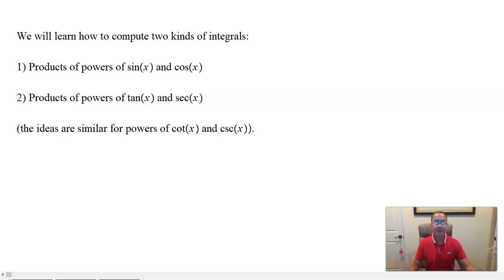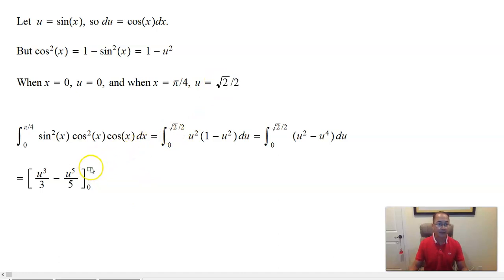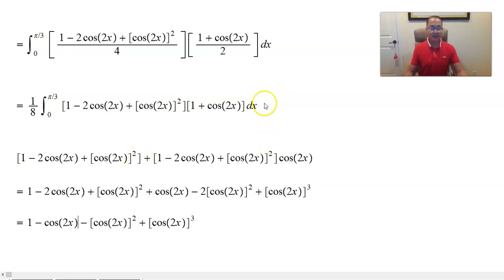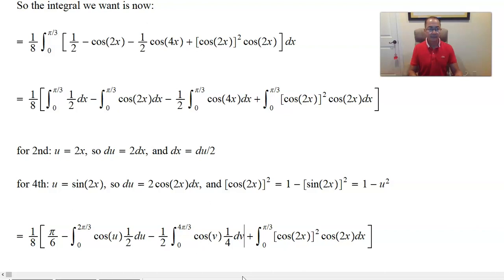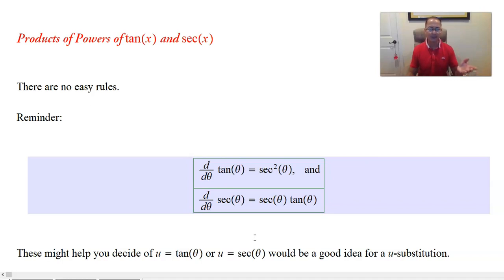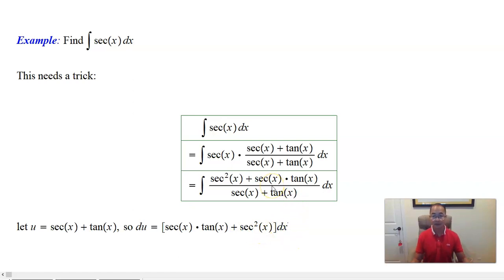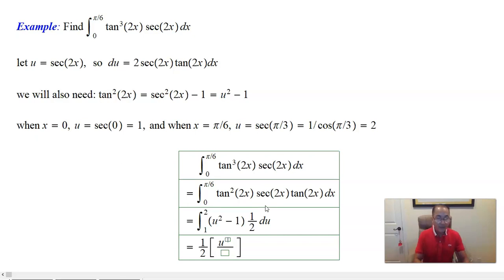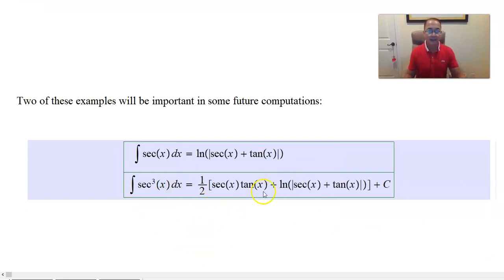Calculus 5B Video 13 Trigonometric Integrals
We learn how to compute integrals involving products of powers of sine and cosine, and products of powers of tangent and secant.